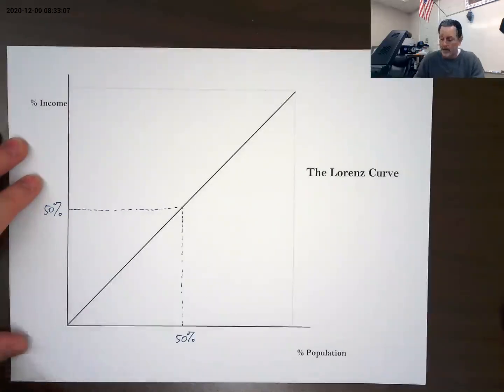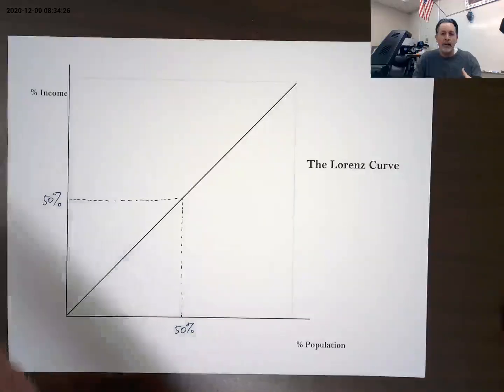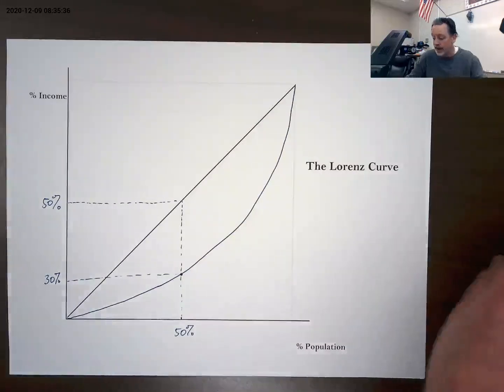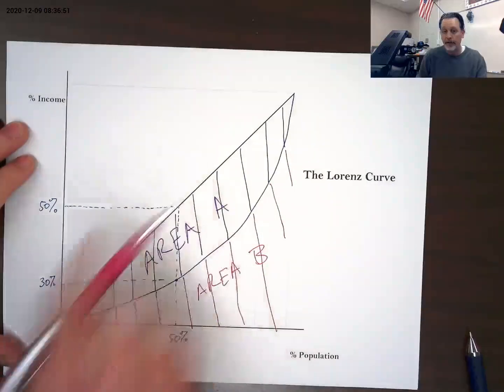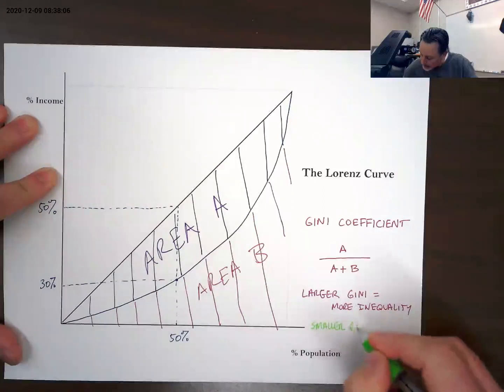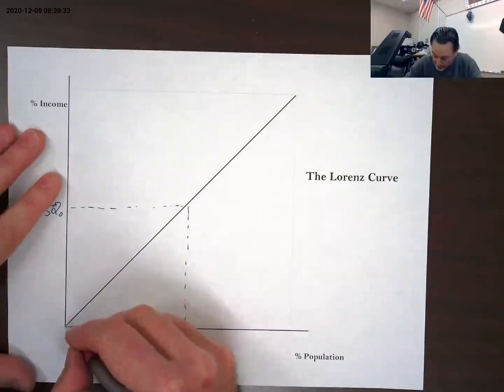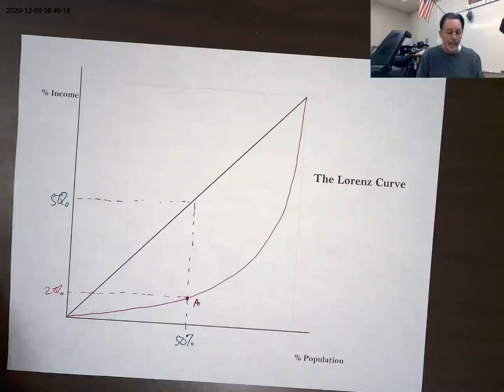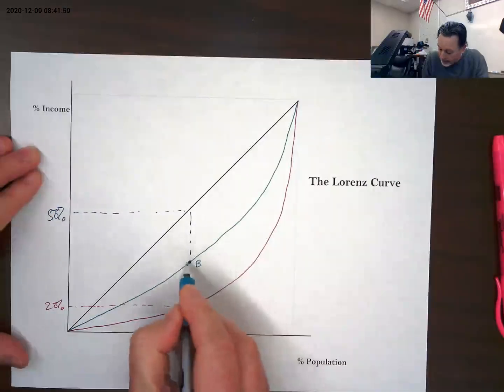AP Micro Review - The Lorenz Curve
Using the Lorenz Curve to show policy impact

AP Macro Review